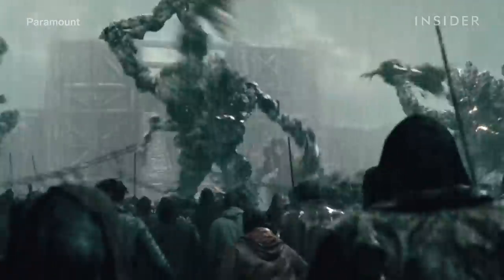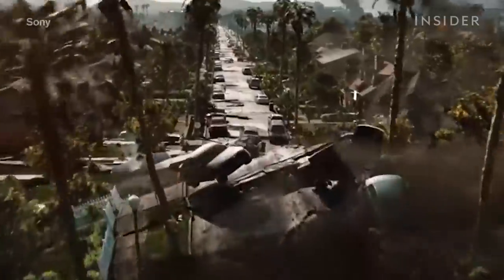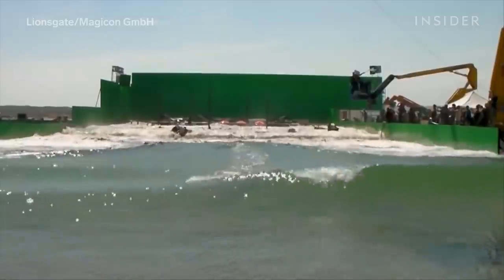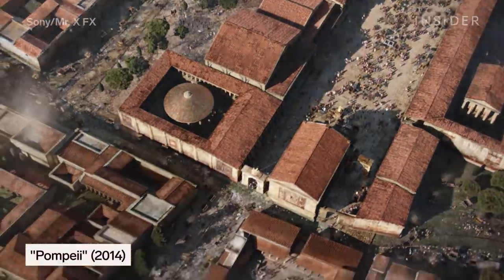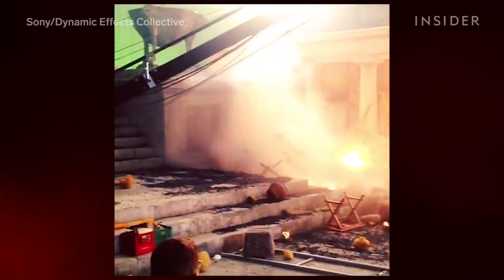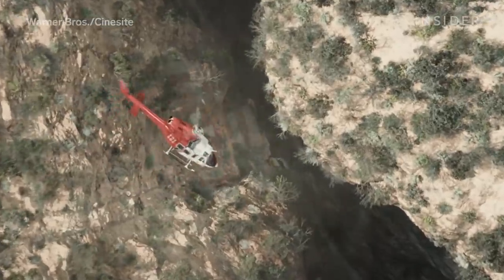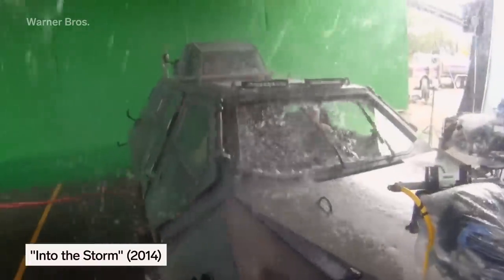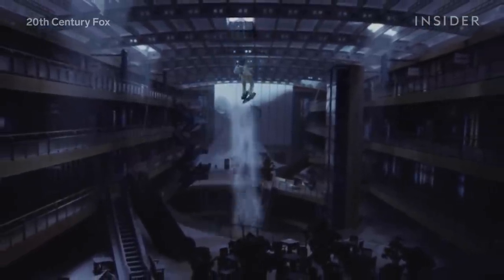How 8 Extreme Weather Scenes Were Made for Movies | Movies Insider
Take a look at the practical and digital effects that brought eight natural disasters to life, from the apocalyptic events of "2012" to the biblical deluge of "Noah."

Hollywood has always been keen on disaster flicks. The genre is unique in the sheer size of the spectacles that must be created, with special effects teams building entire cities or worlds only to level them. In this episode of "Movies Insider," we break down the diverse techniques used to create extreme weather phenomena on the big screen, from miniature effects to shaky deck sets to a massive light and rain rig, and show you exactly what these effects looked like behind the scenes.

We do a deep dive into how "San Andreas" used CG to sculpt a deep fissure in the earth, providing the backdrop for The Rock's heroics, and how "The Impossible" recreated the 2004 Indian Ocean tsunami with real water, filming Naomi Watts' and Tom Holland's scenes in Europe's largest water tank.

Plus, see how "Mad Max: Fury Road" created a hellish sandstorm fit for George Miller's dystopian vision, how Darren Aronofsky brought the biblical story of Noah's Ark and the Great Flood to life with large-scale rain effects in "Noah," and how Paul W. S. Anderson's "Pompeii" made an exacting recreation of the ancient city only to later destroy it with a volcanic eruption, earthquake, and tsunami. And find out how "Into the Storm" made a fantastical fire tornado look believable and how apocalypse movies like "2012" and "The Day After Tomorrow" used groundbreaking special effects to imagine end-of-the-world scenarios.

"2012" is now available from Sony Pictures Home Entertainment
To purchase "2012":